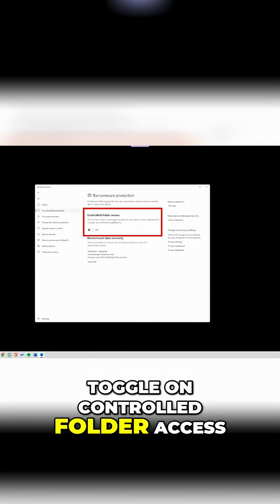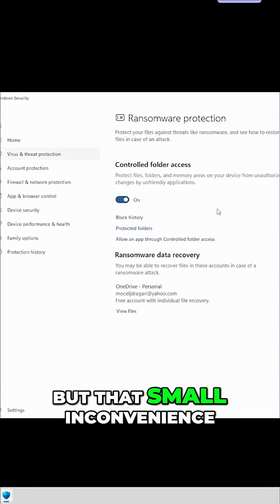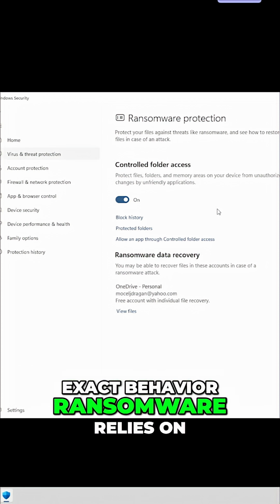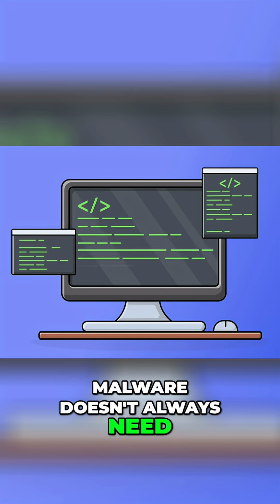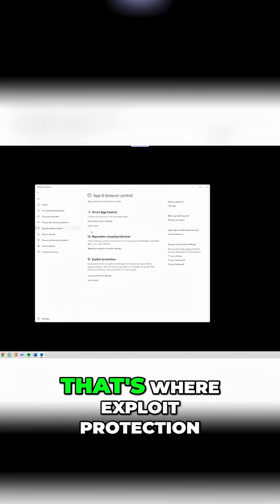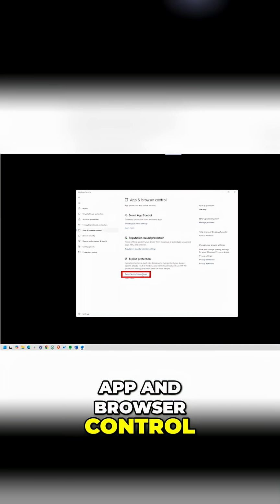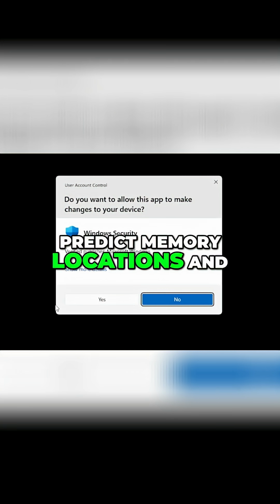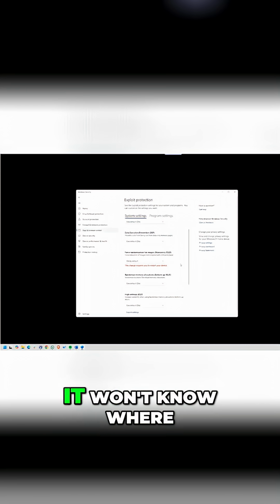Windows Ransomware Protection Enable These Settings NOW!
Ransomware is one of the most dangerous threats today — locking your files and demanding payment. Luckily, Windows 11 has built-in security features to stop it… but they’re not enabled by default!

In this video, I’ll show you how to:
✅ Turn on Controlled Folder Access to block unauthorized file changes
✅ Enable Reputation-Based Protection to stop shady apps, downloads, and URLs
✅ Activate Exploit Protection with randomization for extra memory defense

Take 2 minutes to secure your PC and prevent ransomware attacks before they happen!